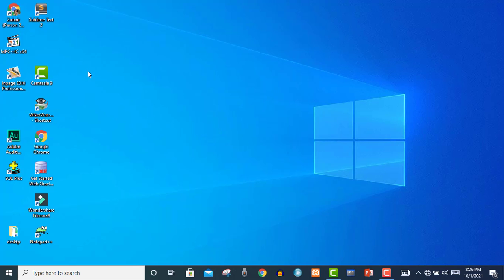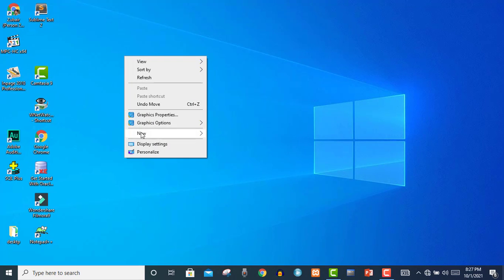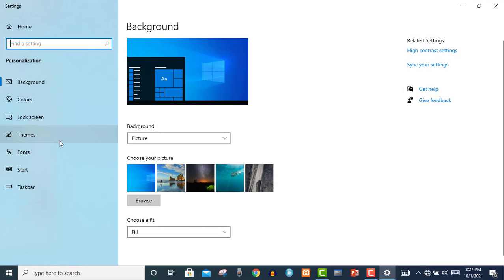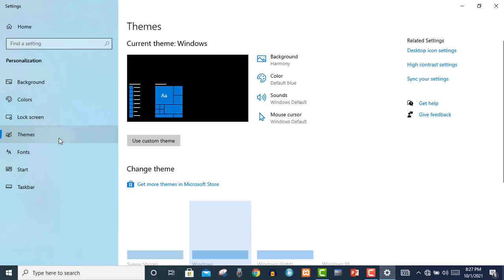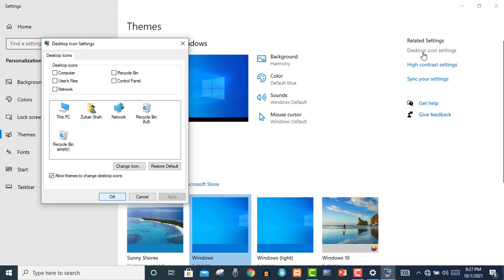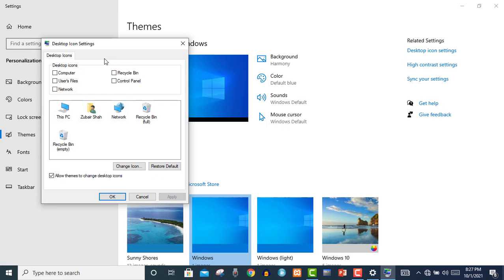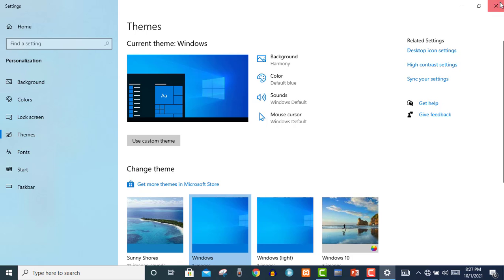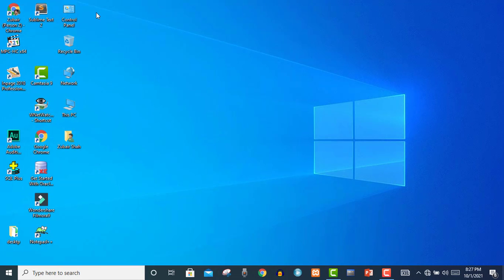How to Add Desktop Icons on Windows 10 | Show Desktop Icons on Windows 10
how to add icons to your desktop on your windows 10

Enable This PC shortcut:
1) Right-click the desktop and click Personalize.
2) In Personalization, find and select Themes.
3) In themes, find and click Desktop icon.
4) A window will appear with Desktop icon settings.
5) Find and select Computer under Desktop Icons.
6) Apply changes and press OK.

you can also learn advance tutorials such as
Web Designing
Web Development
WordPress
JavaScript
CSS3
HTML5
Android Tricks and more...